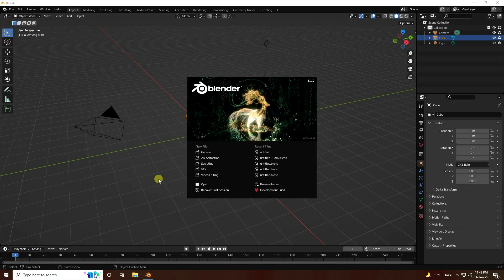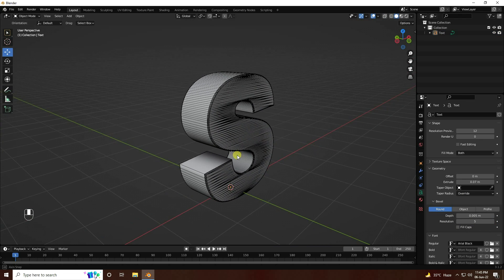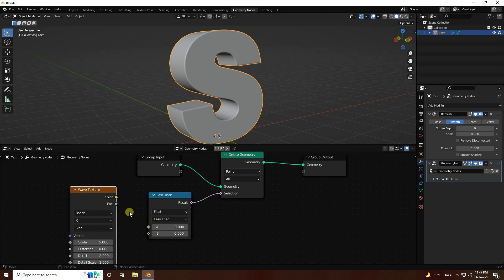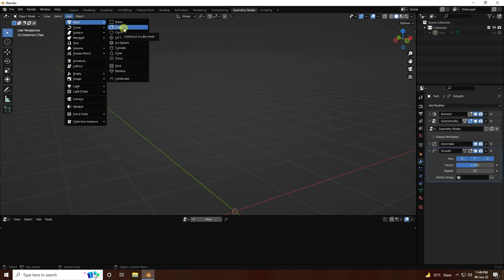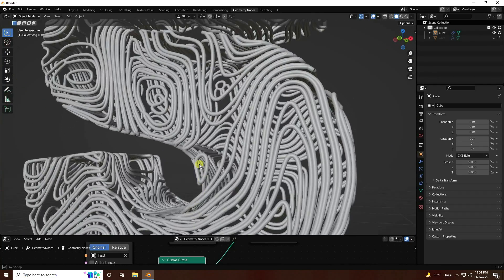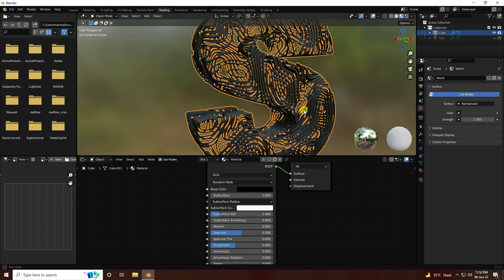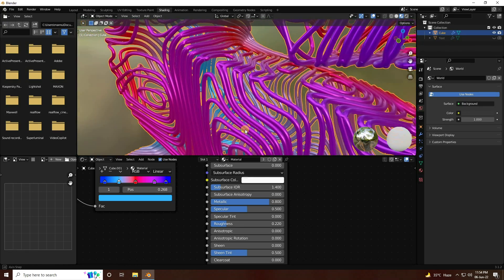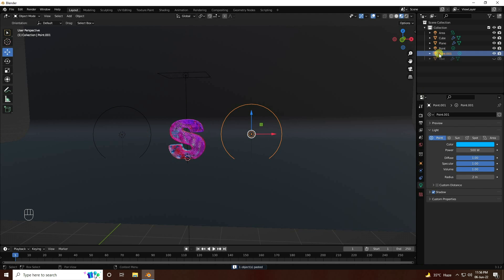Blender Tutorial Beginner - Abstract Text Shape | BLENDER TEXT ANIMATION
in this Blender Tutorial. I will teach you how to create Abstract & Wire Frame Text Animation using Blender Geometry Nodes. guys it's the best blender tutorial for Beginner. so watch this full video and learn Blender. Thank You

Chapters-

00:00 - Intro
00:32 - Blender Text
02:18 - Blender Text Remesh
03:00 - Blender Geometry Nodes
08:00 - Text Material
10:25 - Text background
11:45 - Blender Lighting
13:40 - Blender Render Setting